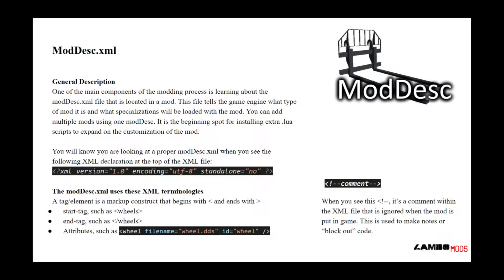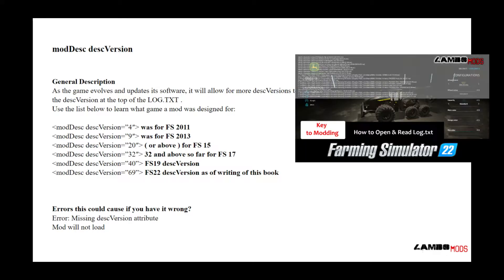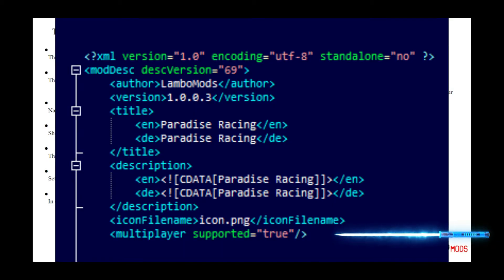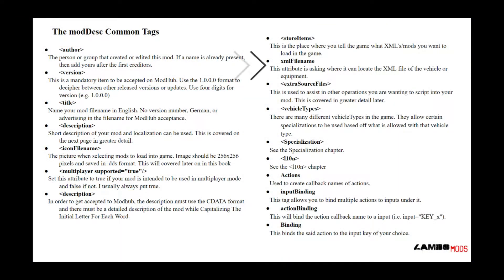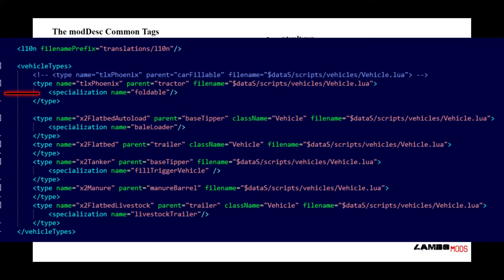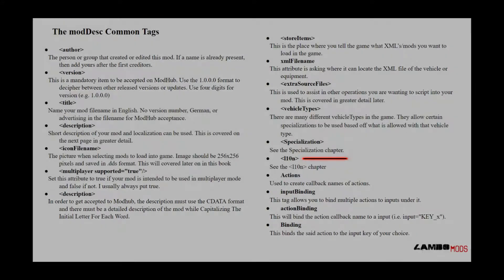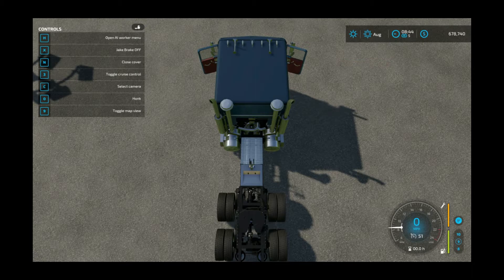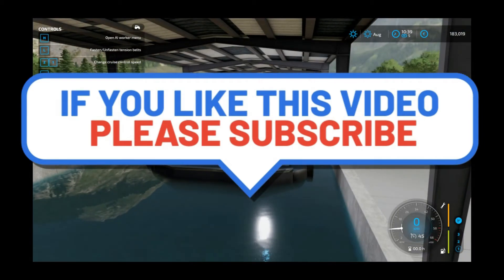The ModDesc, introduction tutorial into modding / converting mods FS22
Ep3 - Understanding the ModDesc and how it relates to Farming Simulator 22 in this tutorial.
This can help you understand what you are doing when you create or converting mods. This is not an official list of tags, but 90% of the ones you may encounter, or at least I have encountered.

For Several years I have been trying to write a book, but each year the information gets updated in some aspect. But using the data I have gathered over the last half Decade I will once again try to compile all the XML Code I come across and attempt to present it in a digestible form. These are lessons from that book to be your Introduction to Modding.
I am making sure I hit all the basics so no one gets left behind on this journey.

OH and a NEW Discord Support team to help with issues!